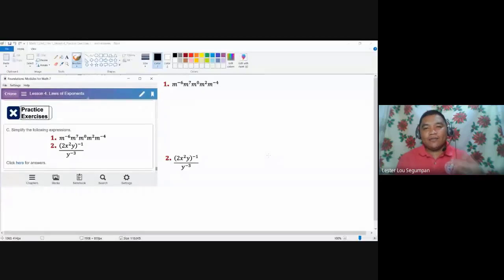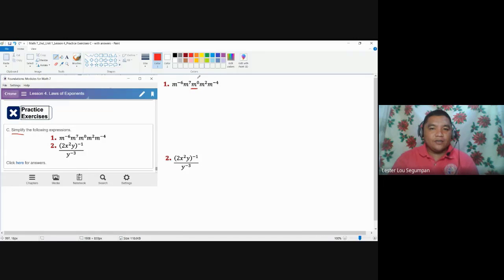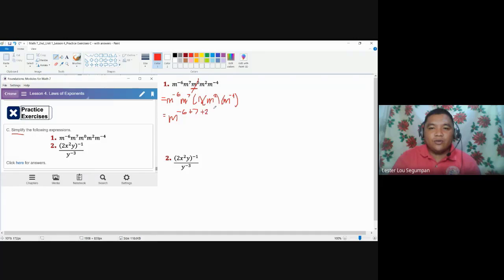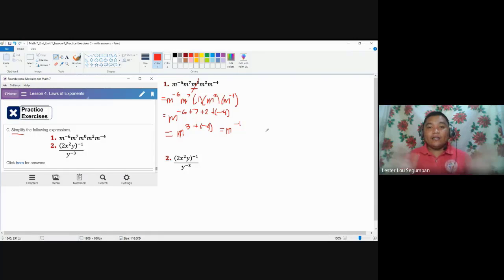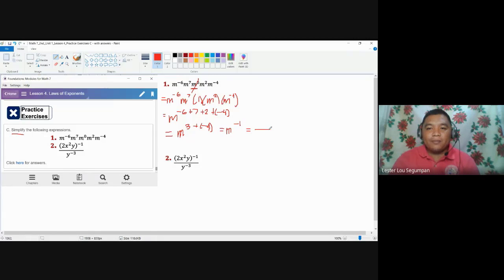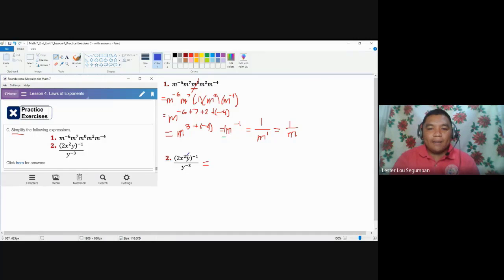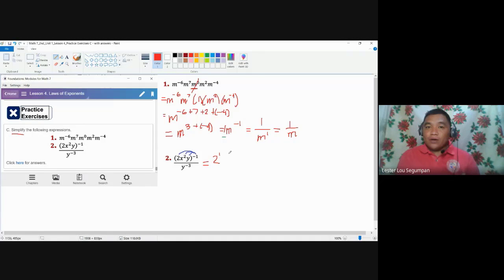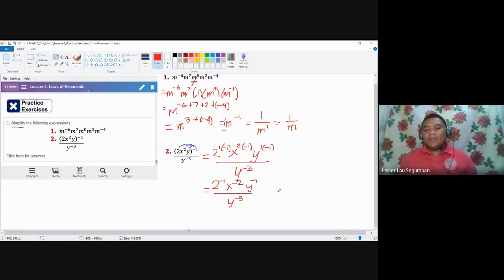Applying the Laws of Exponents (Part 2) - Math 7_2nd_Unit 1_Lesson 4_Practice Exercises C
Applying the Laws of Exponents.

This video contains discussions and demonstrations on Practice Exercises C in Unit 1 Lesson 4. Laws of Exponents of the Foundations: Math 7 modules.

1. Video is made using a recorded session of Google Meet.
2. Video editing is done using the Camtasia 2019 application software.
3. Modules are made using the Kotobee Author application software.
4. Discussions are done using the Paint application software.
5. Icons in the modules and the short channel video are made using the MS Powerpoint application software.
6. Avatars found in the modules are made using the bitmoji application software.